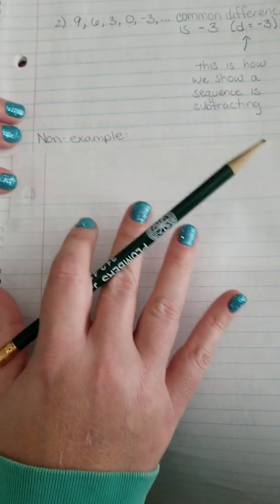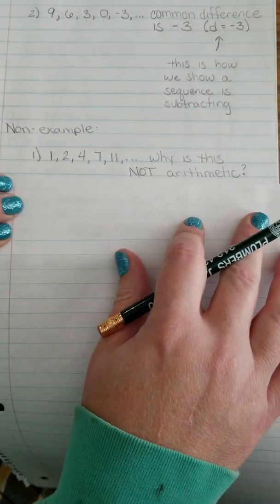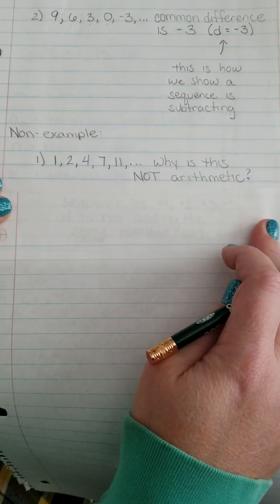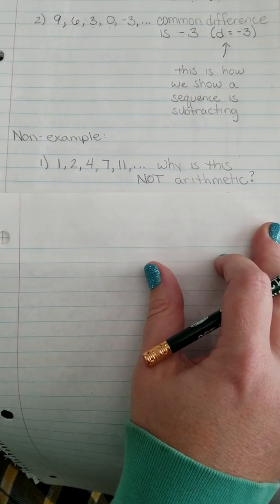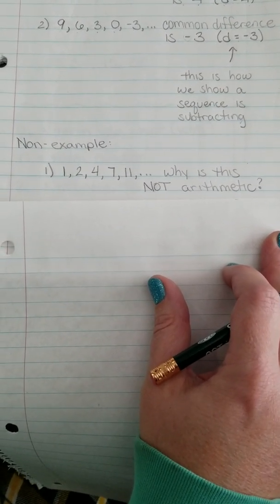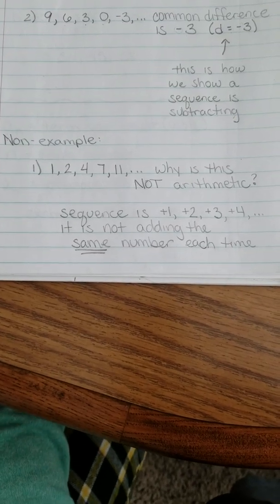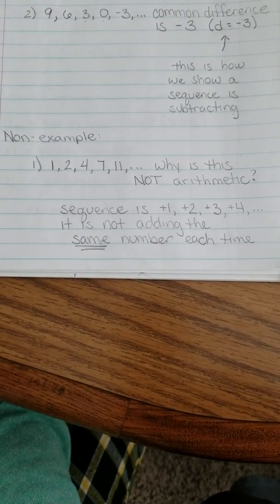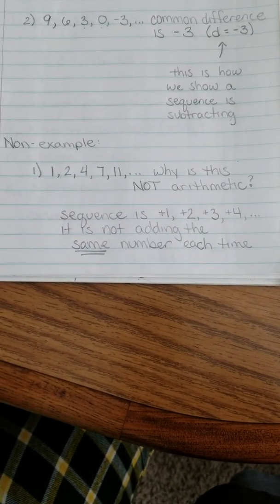How to write recursive and explicit formulas for arithmetic sequences